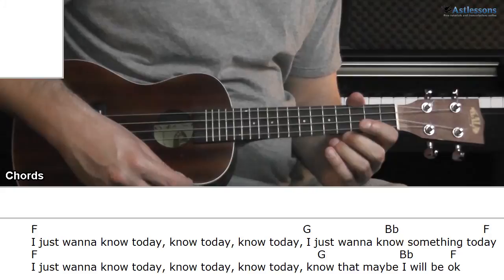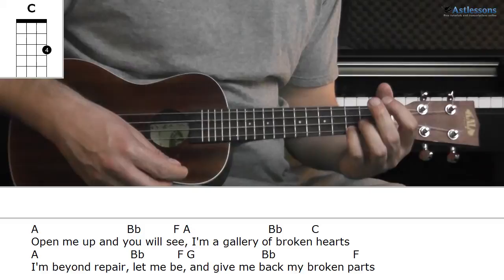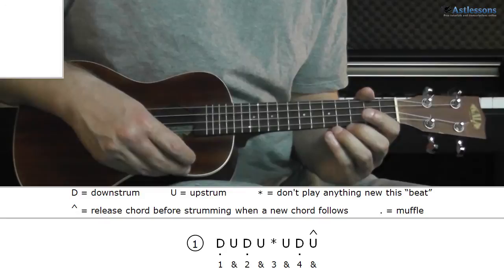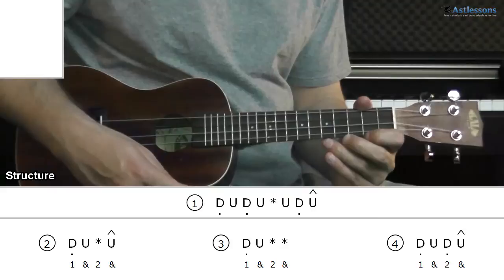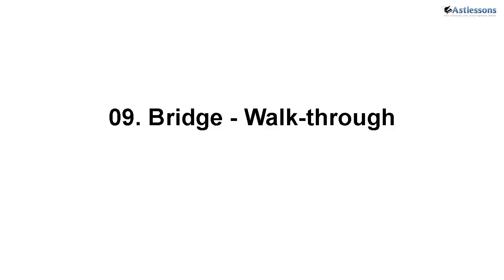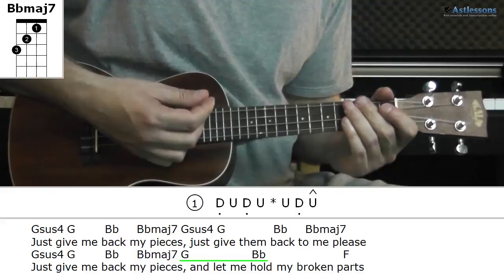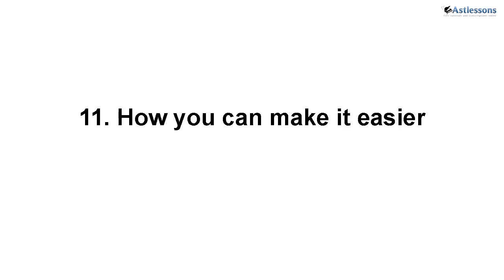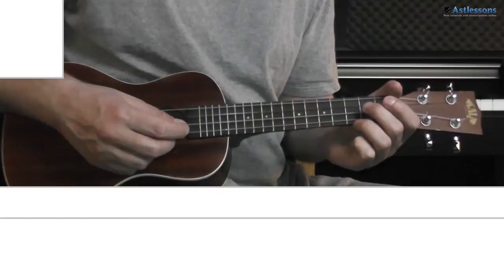How to play Be OK with Ingrid Michaelson (Ukulele lesson)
This is a timestamp-based tutorial, which means you can click your way through it skipping the parts you don't want/need to watch. The free papers for this song along with other helpful materials can be found

01. Song presentation (00:10)
02. Song overview (00:47)
03. Verse 2 - Demonstration faster (01:05)
04. Chorus 2 - Demonstration faster (01:26)
05. Verses & Choruses - Walk-through
∙ Chords (01:47)
∙ Strumming (03:20)
∙ Muffling (04:00)
∙ LC+ paper (04:28)
∙ Short chords (04:55)
∙ Structure (05:51)
06. Verse 2 - Demonstration slower (06:36)
07. Chorus 2 - Demonstration slower (07:12)
08. Bridge - Demonstration faster (07:48)
09. Bridge - Walk-through
∙ Chords (08:10)
∙ Strumming (08:39)
10. Bridge - Demonstration slower (09:26)
11. How you can make it easier (10:02)
12. Available papers (11:40)
13. B6 tuning (11:58)
14. Endnote (12:52)

Ingrid Michaelson - Be OK
Tuning: Open B6 (F# B D# G#)
Key:  F major (F G A Bb C D E F) in standard tuning, E major (E F# G# A B C# D# E) when tuned down
Tempo: 133 bpm
Available papers: CD, LC, LC+, E & PP

For B6-tuning:
1. In the first row from the left, choose "F#4"
2. In the second row, choose "B3"
3. In the third row, choose "D#4"
4. In the fourth row, choose "G#4"

For C6-tuning:
1. It should be default, but if it's not just choose "Standard" in the "Tuning Presets"

All transcriptions are made personally by me by ear; there has been no use of books, e-books or other published materials that is copyrighted. For more information about the purpose of Astlessons and copyright matters, please and read "About". If you are one of these and feel that your material should be removed due to copyright infringement, then please follow the contact instructions on the "About" section of the website.